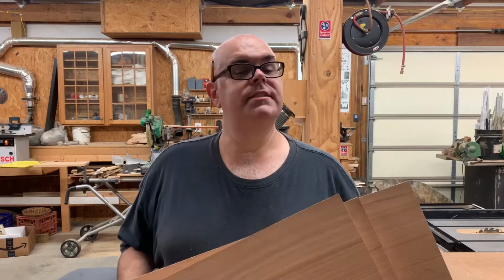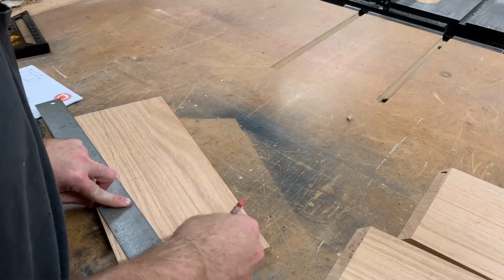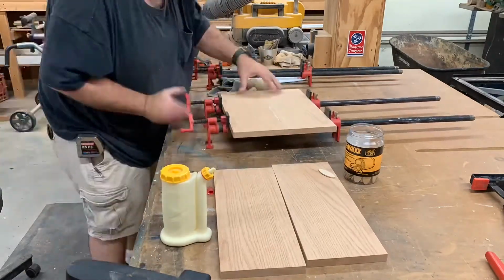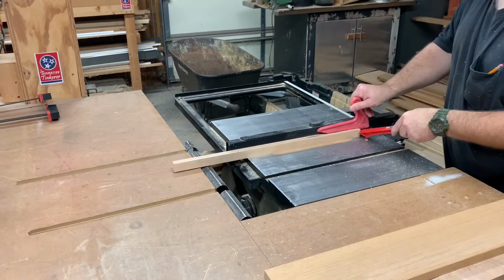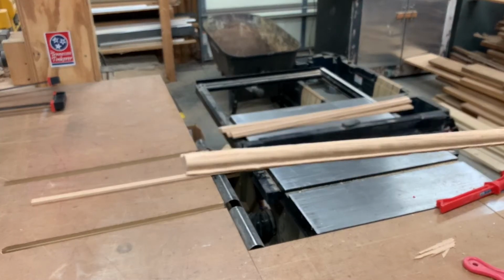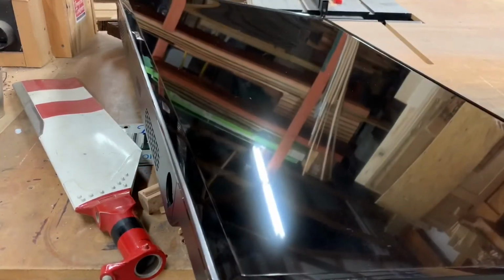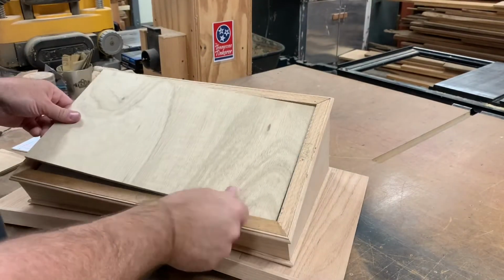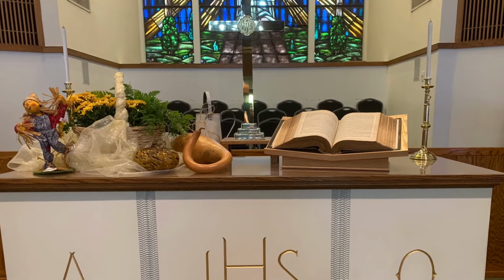Woodworking: Oak Bible Stand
My church needed a stand for the communion table to hold the Bible. They asked me to build one for them. I chose to use oak because all the other wood at the front of the church is oak. This project has some compound miter cuts that makes it a bit challenging, but if you take your time and think it through, it's very doable. Filmed on the iPhone X with the iPhone camera stand. Logo design by Brandon Kettle. Video music is "No. 1 Minor Waltz" by Esther Abrami, "Hovering Thoughts" by Spence, and "Hopeful Freedom" by Asher Fulero.